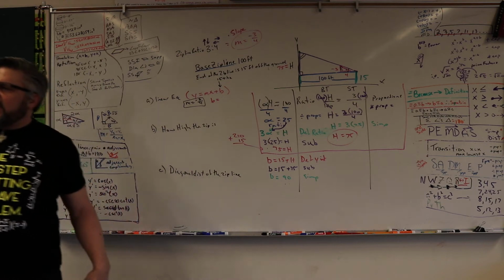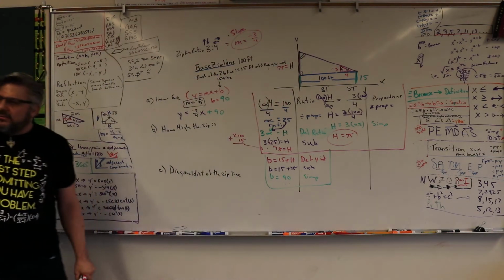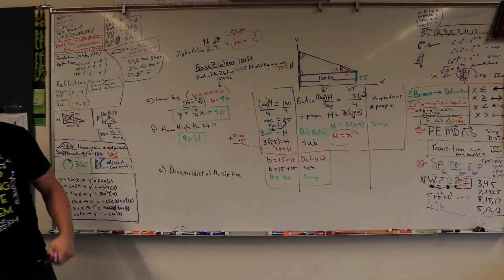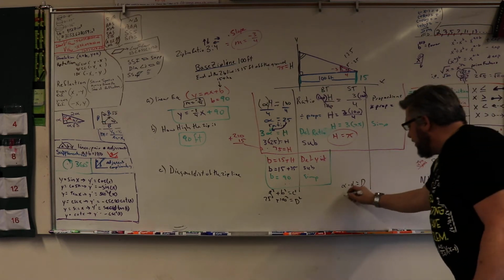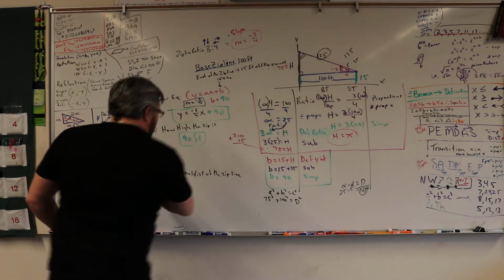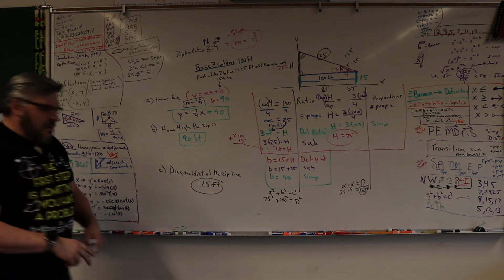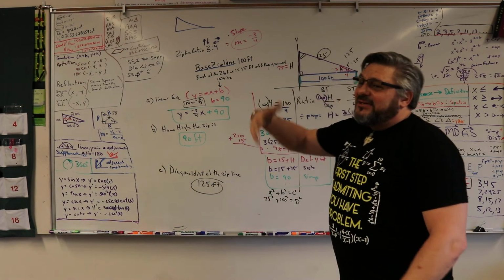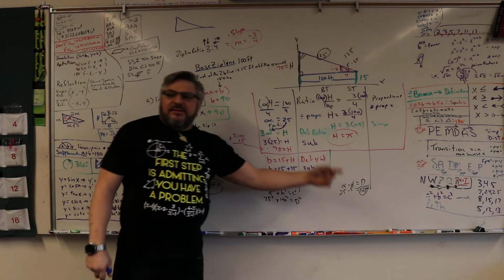MTS GEO CH5 Q 12 P2 Easy Zipline